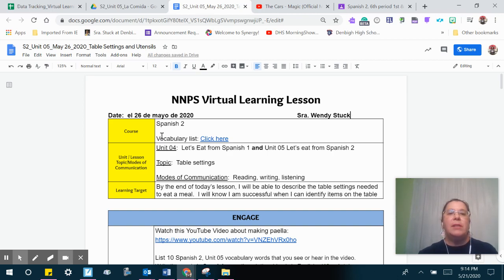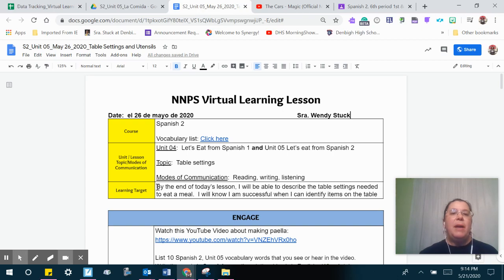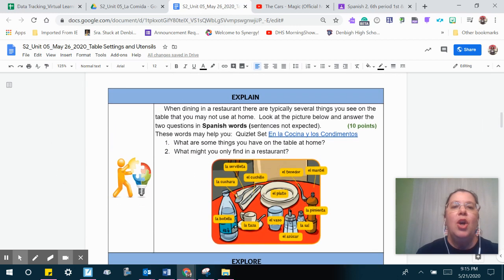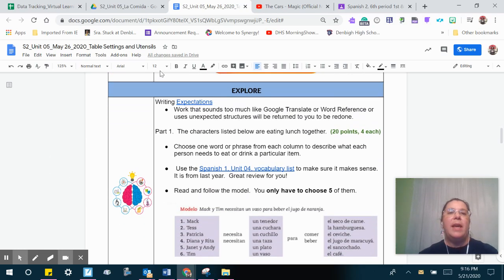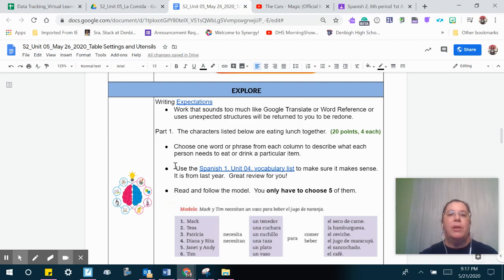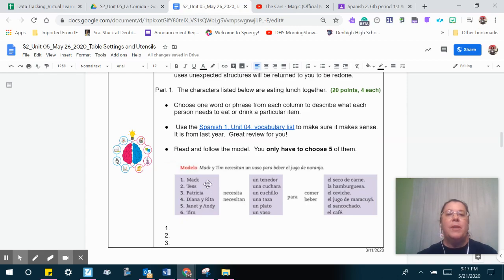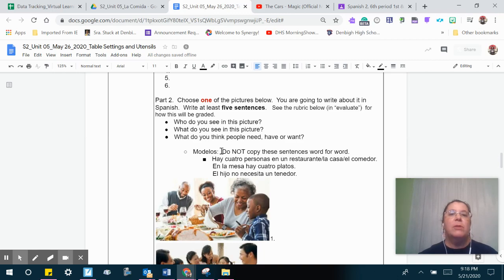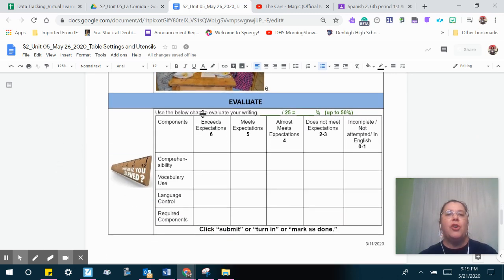S2_Unit 05_May 26_2020_Table Settings and Utensils